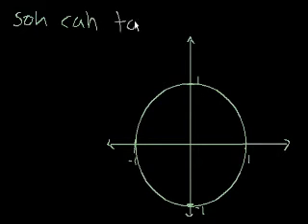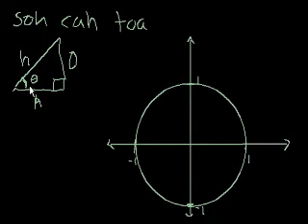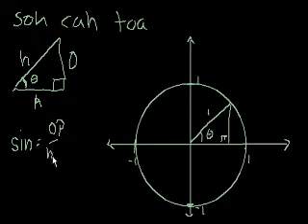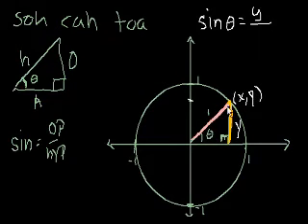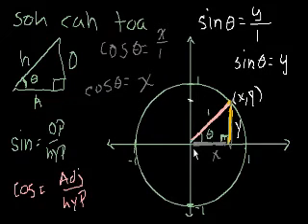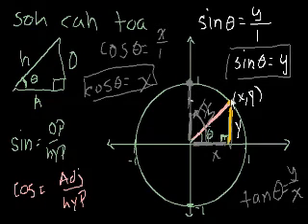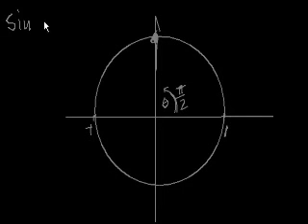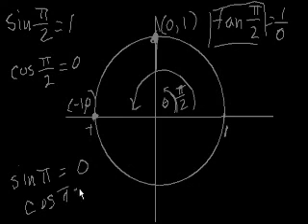07 Unit Circle Definition of Trig Functions